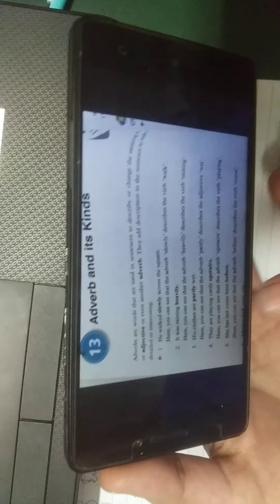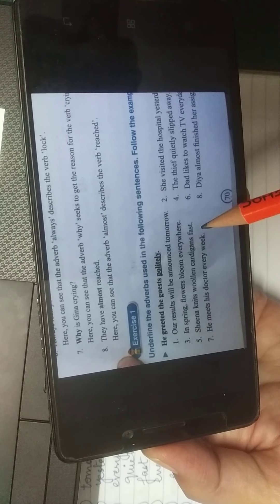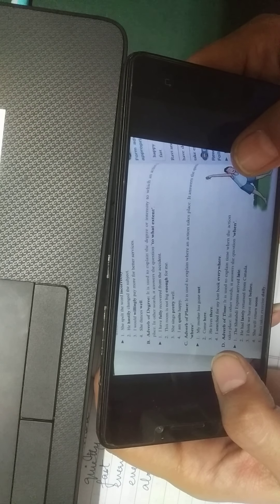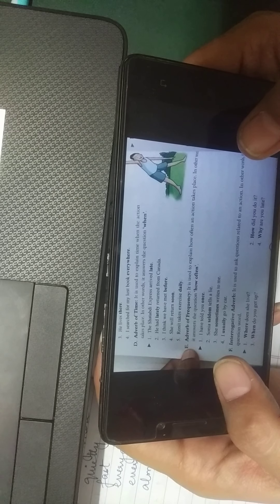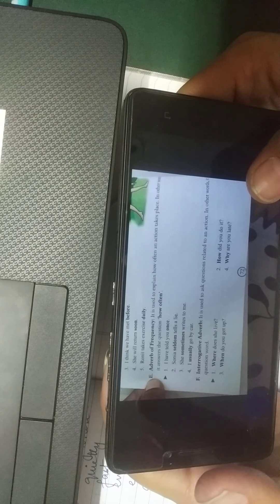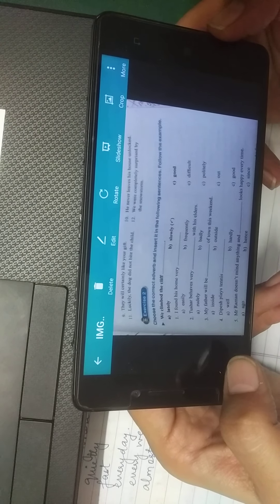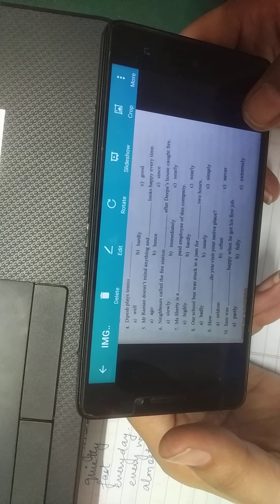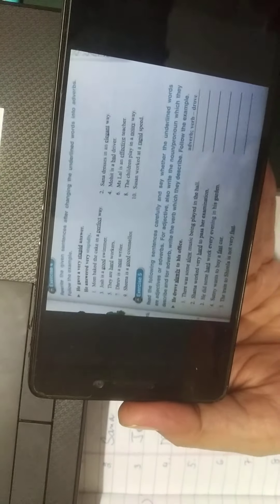Adverb exercises class 6